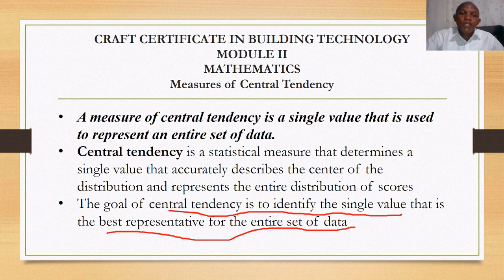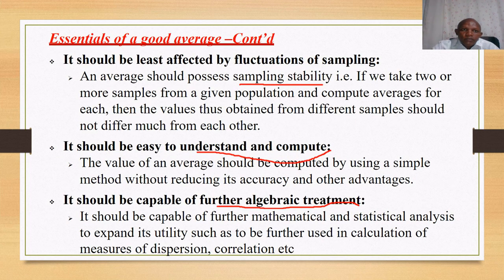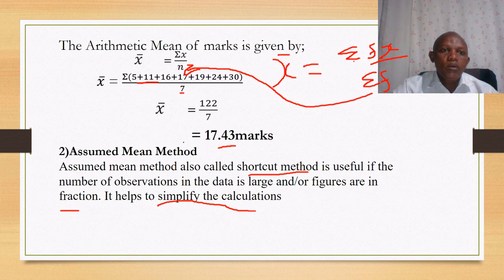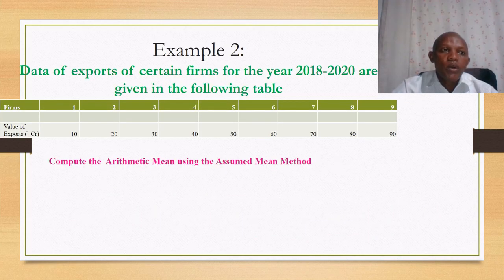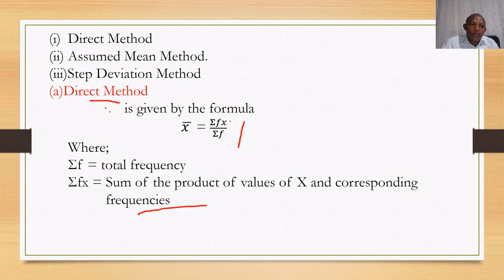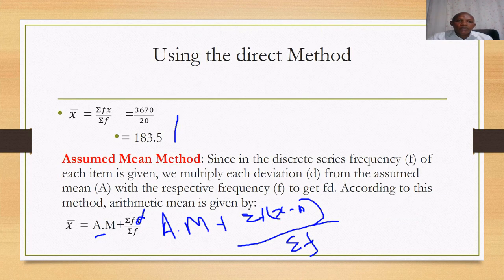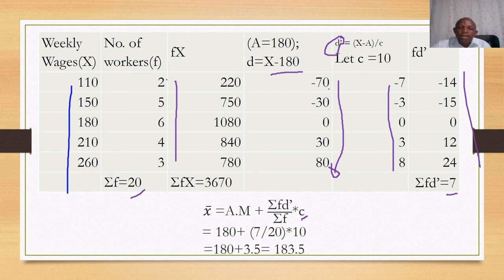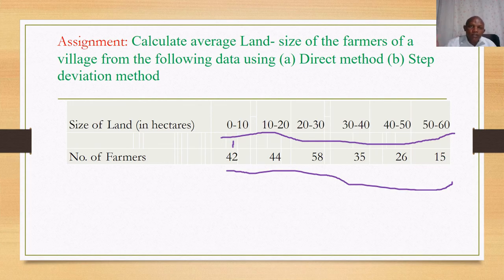Arithmetic Mean by ManJaho Solutions